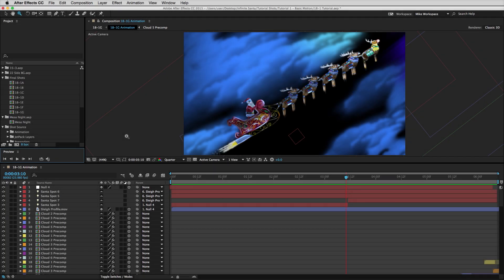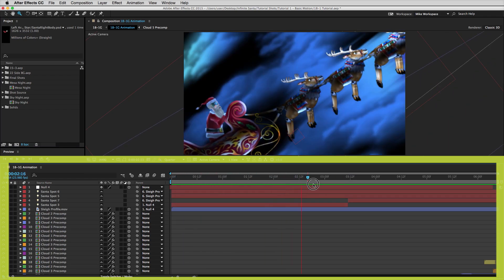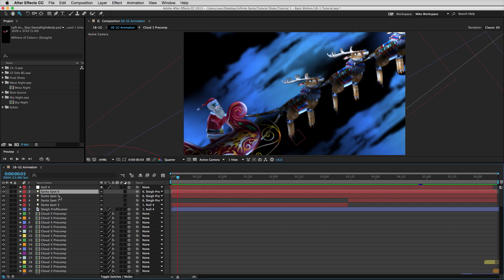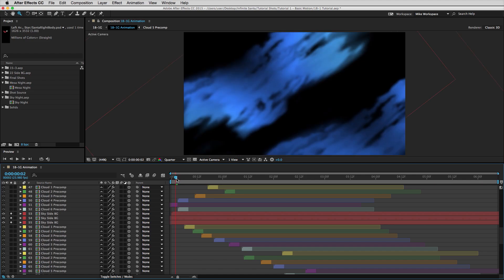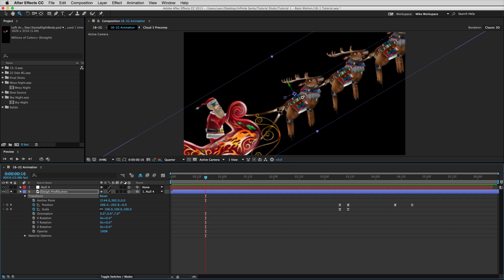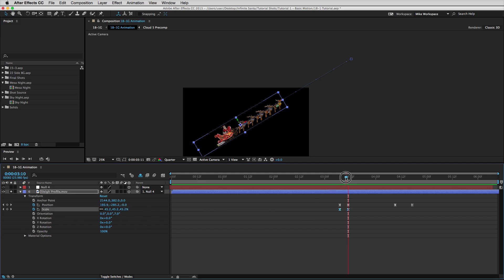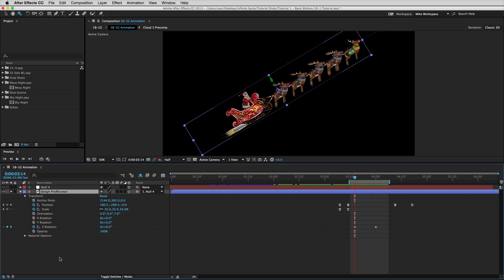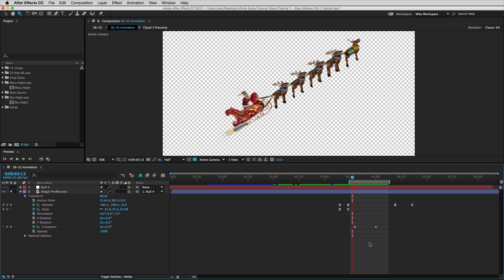Adobe After Effects Tutorial - Basic Motion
This tutorial covers basic motion.  This is the foundation of everything we do in After Effects.
Jump to topics:
-Clip for lesson (from the Infinite Santa Movie) - 0:40
-Basic layout of workspace - 02:22
-Critically Important!!! 3D layers - 8:46
-Anchor point (with keyboard shortcut) - 9:40
-Position - 10:28
-Keyframes - 10:46
-More Position - 11:54
-Scale - 12:10
-Rotation/Orientation and keyboard shortcuts for Position and Scale - 13:08
-Opacity - 17:08
-Keyboard shortcuts for Opacity and Rotation/Orientation - 17:48